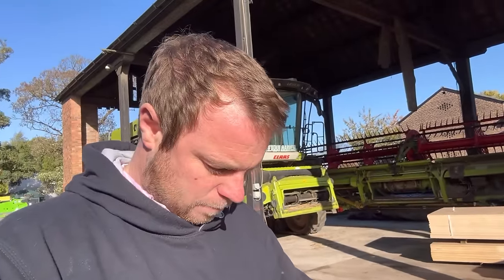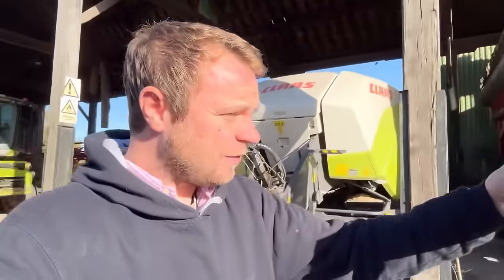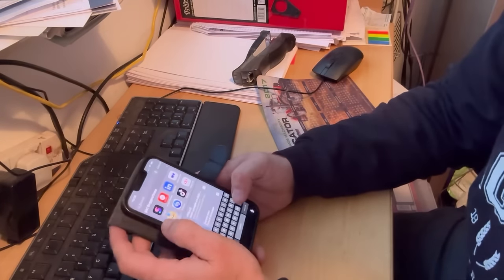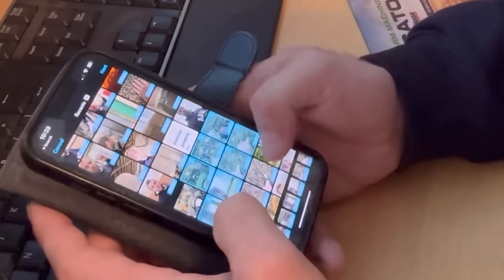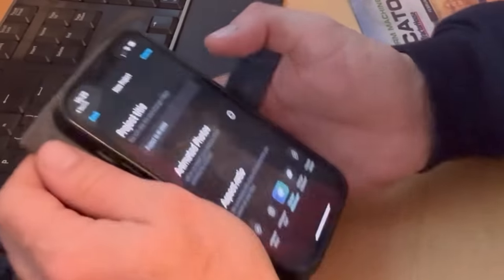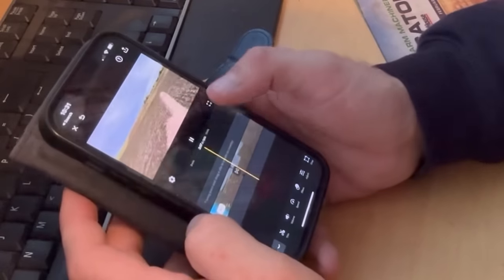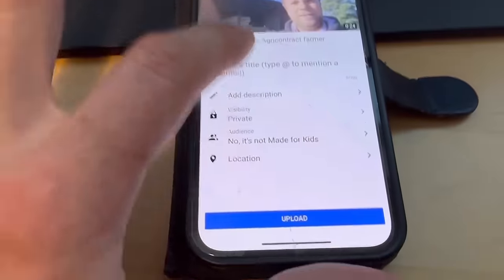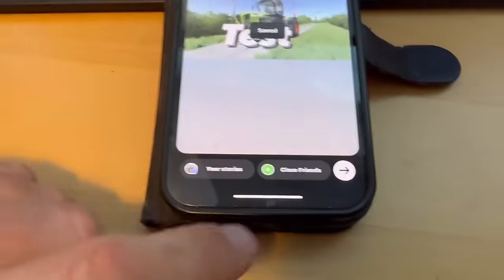HOW I MAKE A DAILY YOUTUBE VIDEO QUICKLY WITH MY IPHONE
Lots of people ask me how I manage to make a vid every day
On my blog
Well this is the facts of  what I use and how I do it